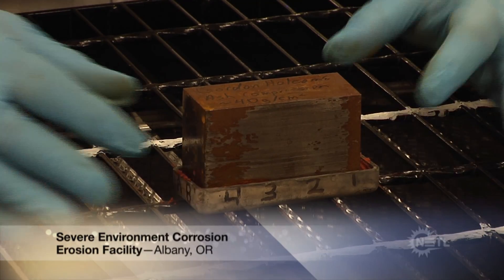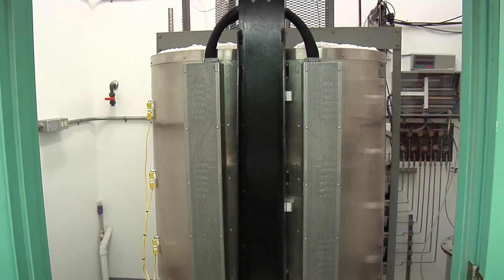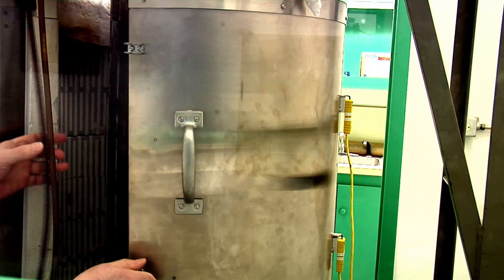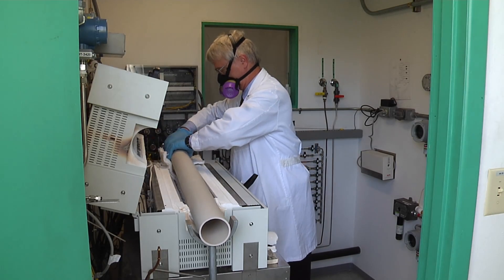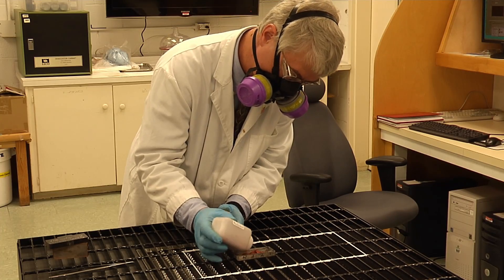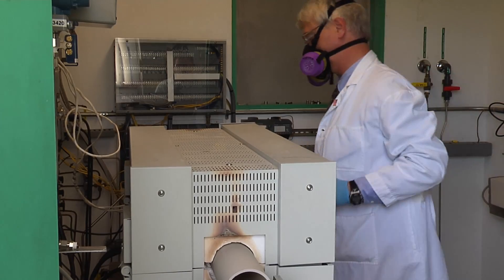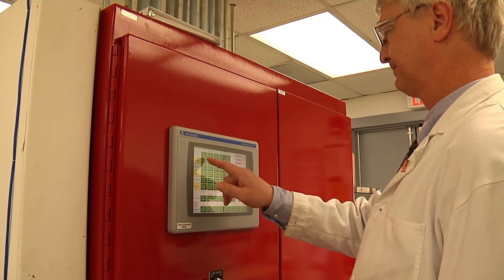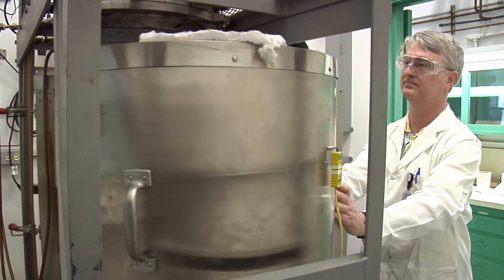NETL- Severe Environment Corrosion Erosion Facility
NETL's Severe Environment Corrosion Erosion Facility in Albany studies how new and old materials will stand up to new operating conditions.

Work done in the lab supports NETL's oxy-fuel combustion oxidation work, refractory materials stability work, and the fuels program, in particular the hydrogen membrane materials stability work, to determine how best to upgrade existing power plants.